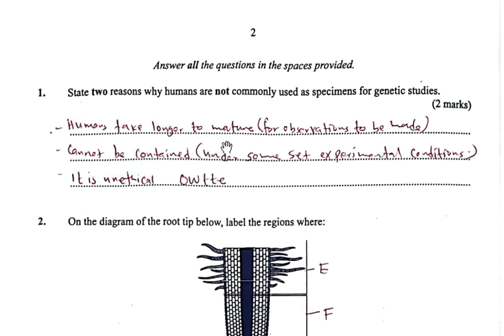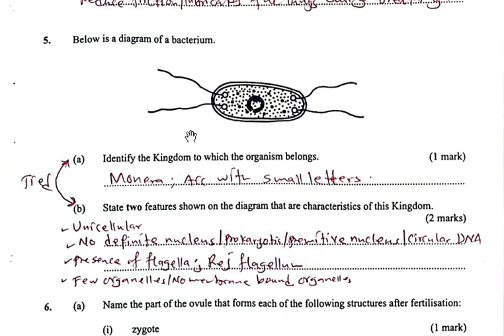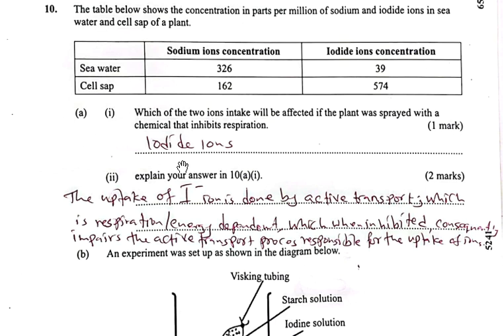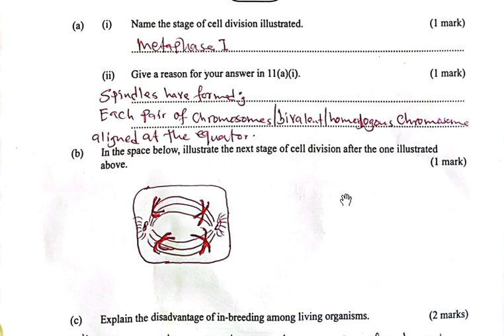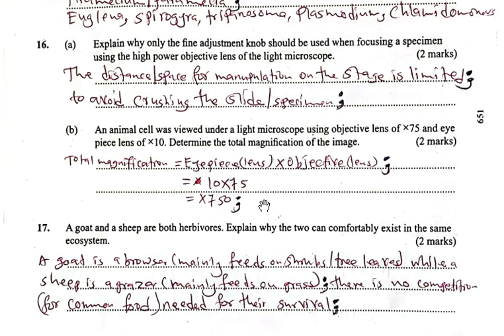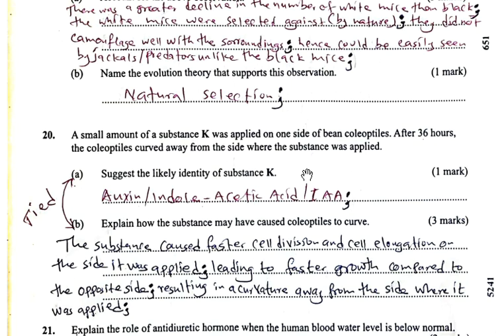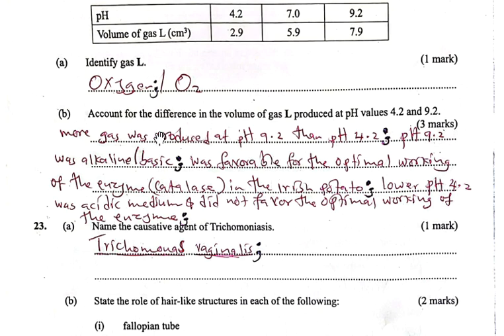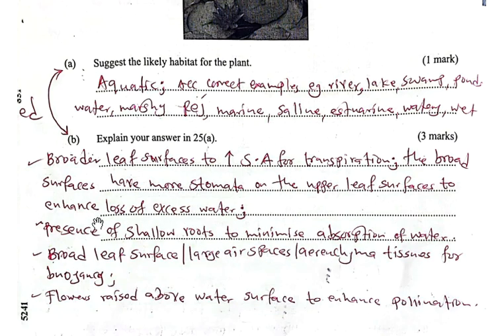FULL ANALYSIS KCSE BIOLOGY PAPER 1 2022